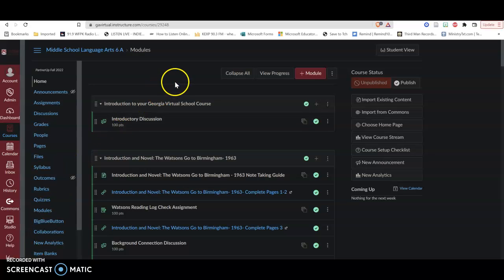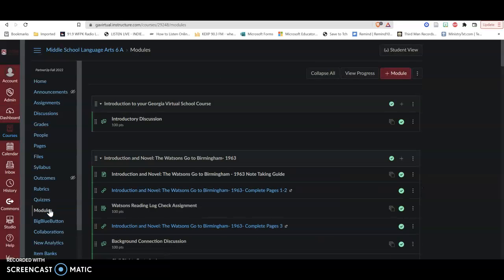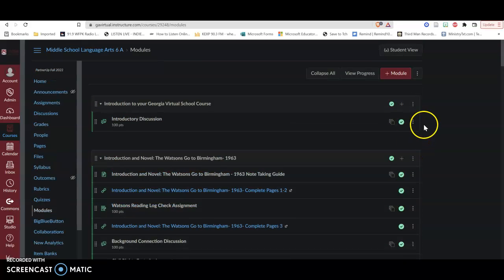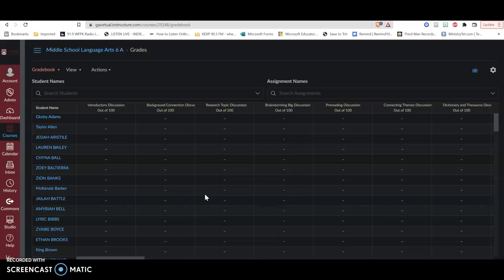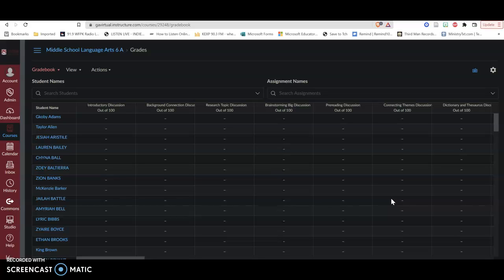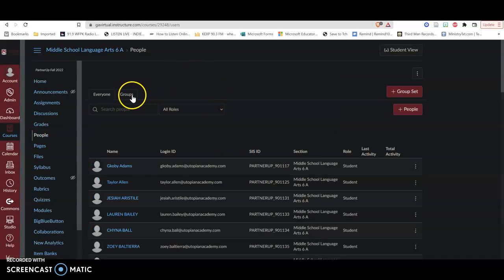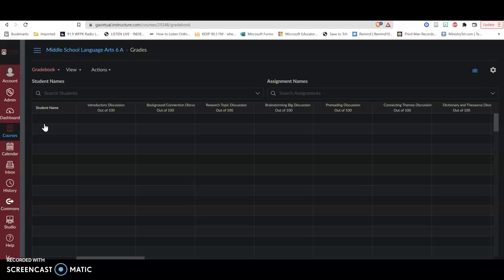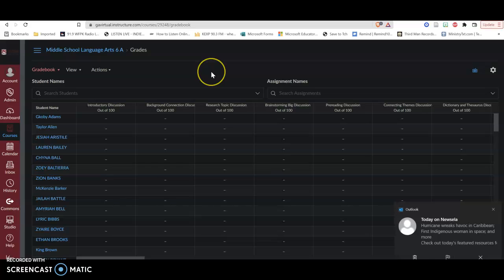Canvas for Virtual UAFA Students